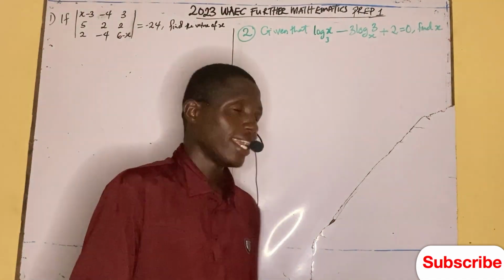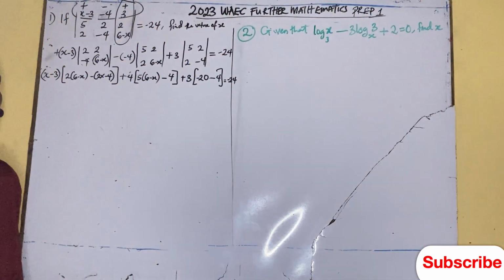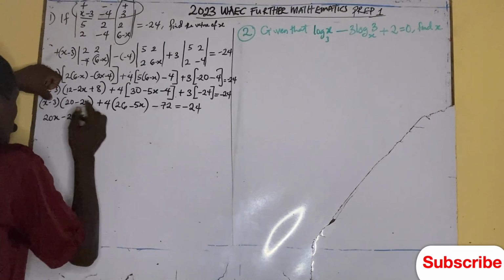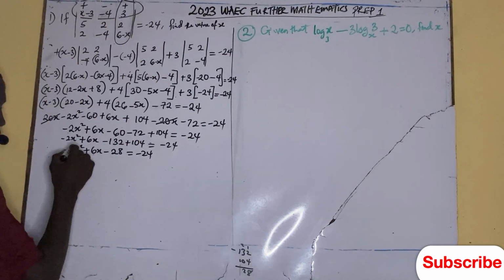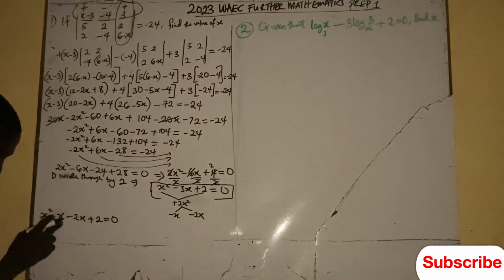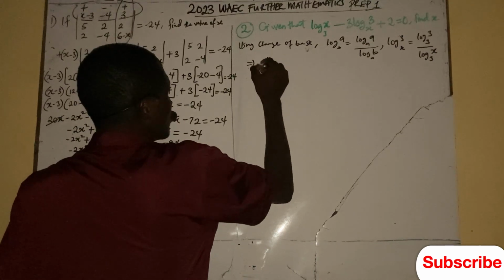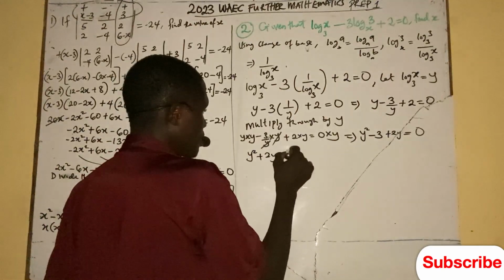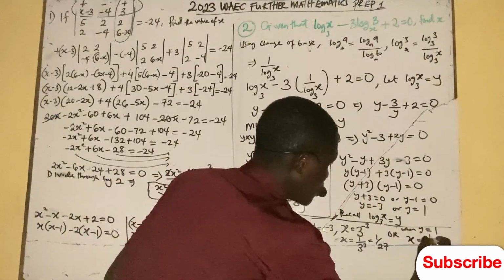2023 WAEC FURTHERMATHS LIKELY QUESTIONS